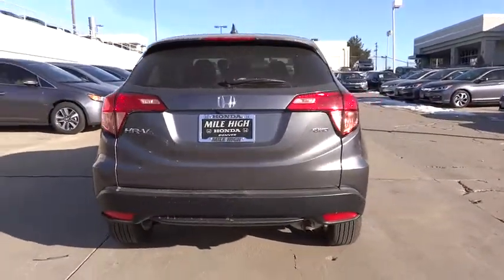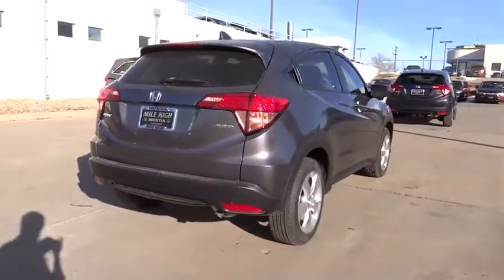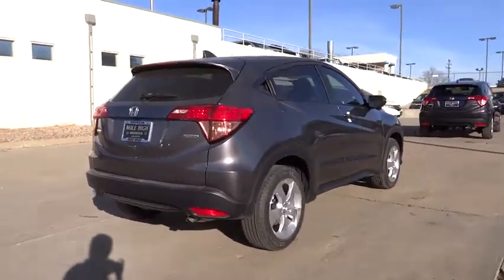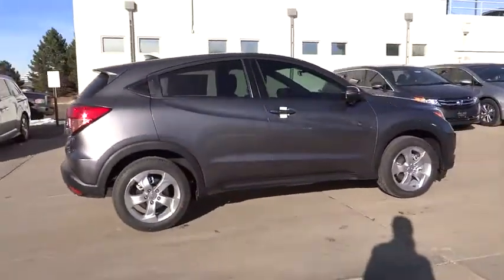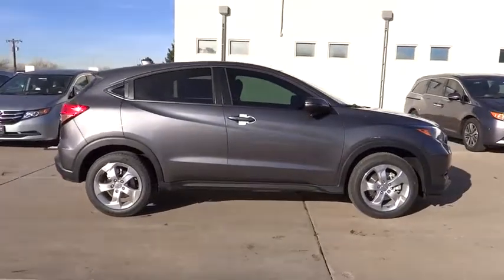2018 Honda HR-V Aurora, Denver, Highland Ranch, Parker, Centennial, CO 39357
2018 Honda HR-V